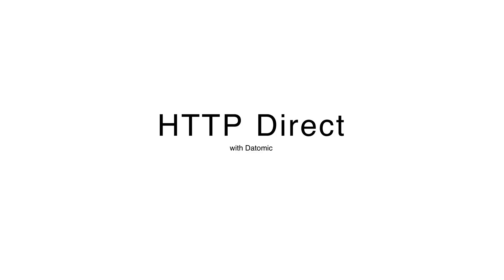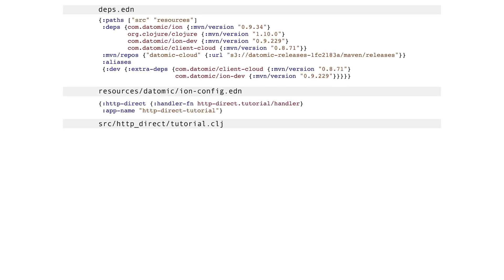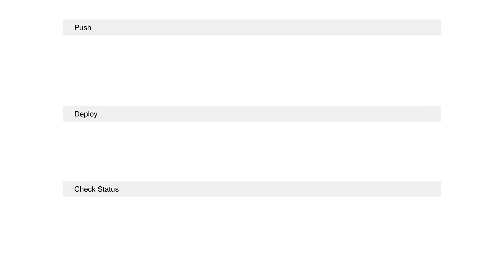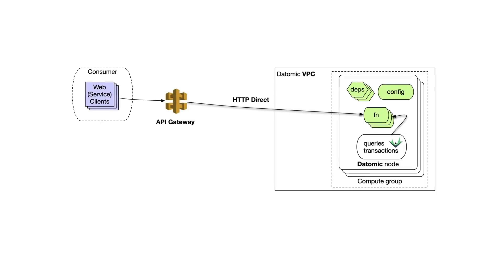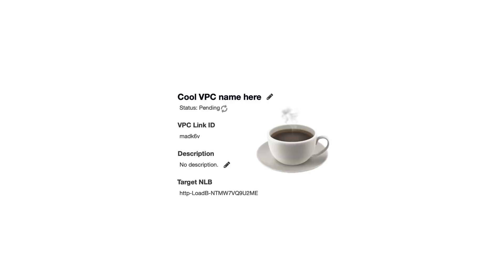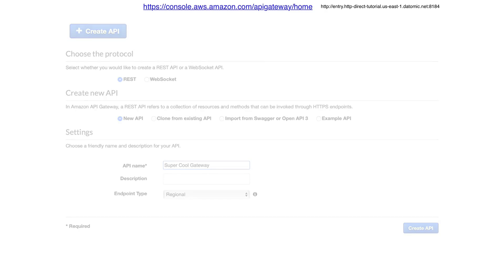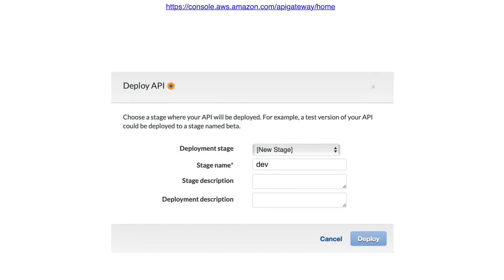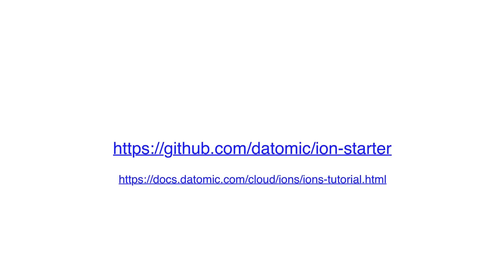Datomic Cloud Http Direct Tutorial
HTTP Direct allows you to connect an API Gateway directly to a Datomic Compute Group.

It's an awesome way to get from the web to your code.